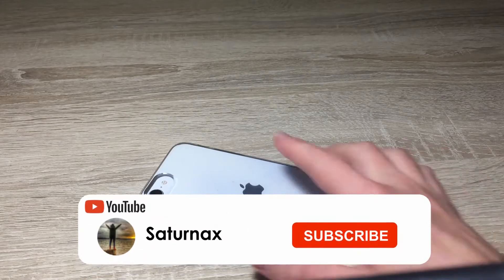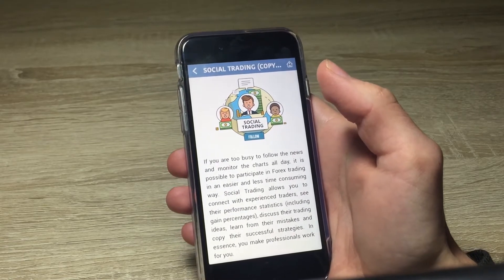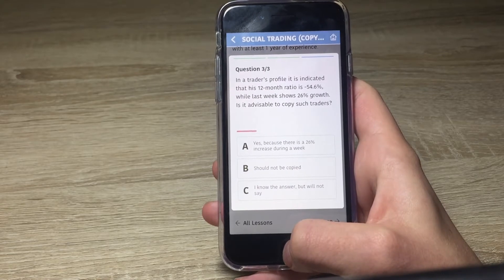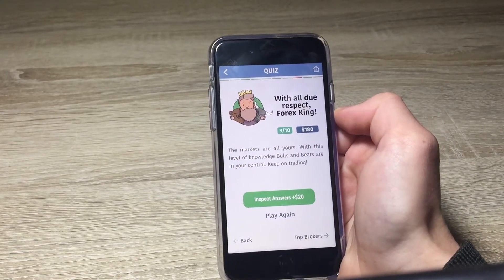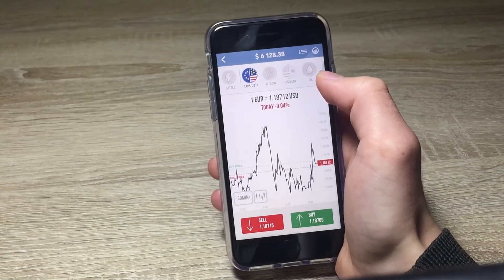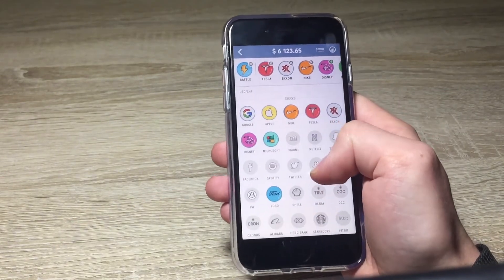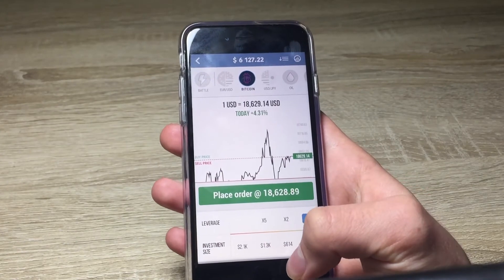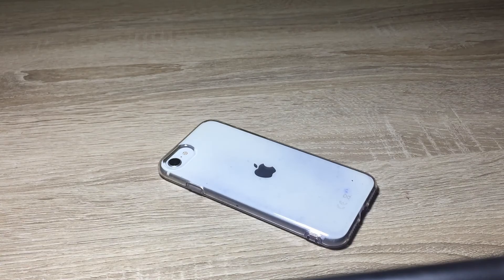LEARN INVESTING MONEY WITH TRADING GAME!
Make money invest in stocks learn how to invest

Hey

In this video I show you really cool app named trading game. It’s an app that learn you trading stocks, cryptocurrencies, and much more!

Go in, watch the video and start learning.
Once you become a professional trader, open a real account and become a multi millionaire!

Try it by your own!